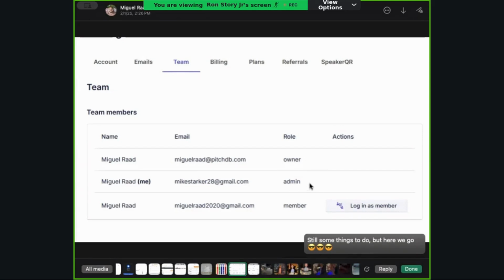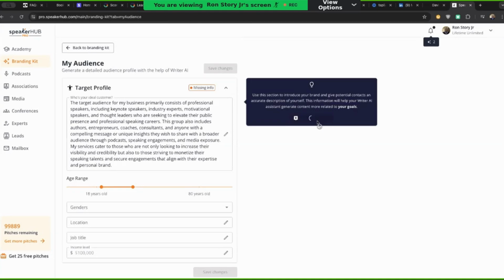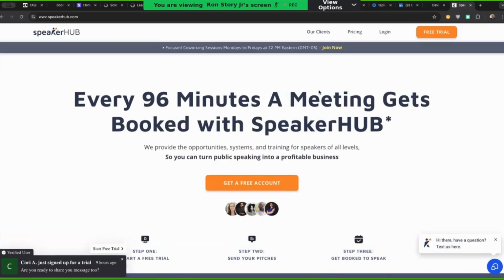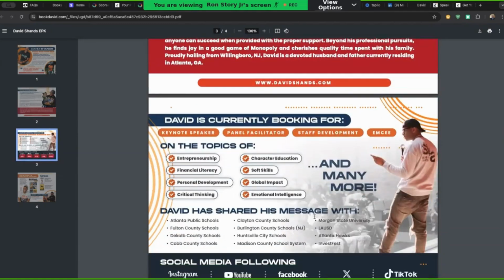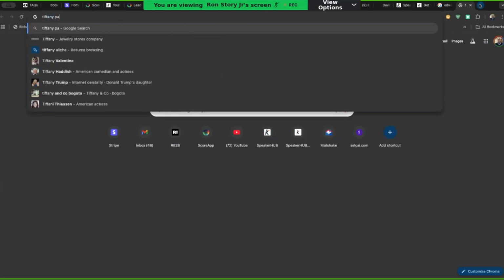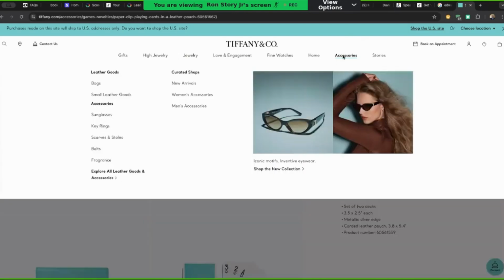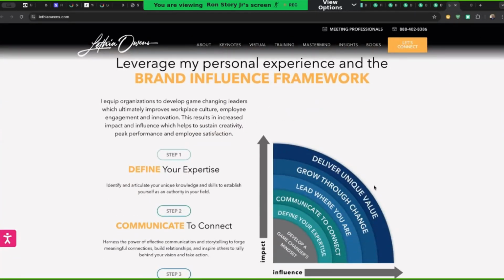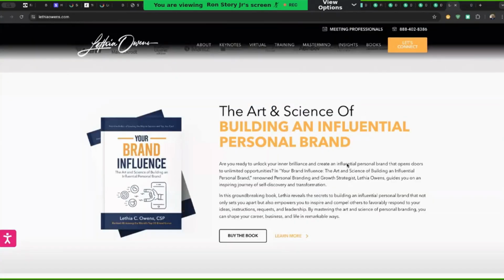How to Position Yourself for More Speaking Gigs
00:00 – Welcome & SpeakerHub Updates
03:15 – The Power of First Impressions in Getting Booked 🎤
08:40 – What Makes a Speaker Website Stand Out? 🌍
15:10 – Speaker One-Sheets: What to Include & Avoid 🚫
22:45 – How Branding Affects Your Booking Rates & Perceived Value
32:30 – Social Media for Speakers: Why Event Planners Look at Your Reach 👀
41:20 – Investing in Your Brand: Why $25 Can Make a Huge Difference
50:00 – Real Speaker Success Stories: How Branding Boosted Bookings 🚀
1:05:10 – Live Q&A: Website Reviews & Speaker Branding Tips

🔥 Speakers shared real wins from using SpeakerHub! If you want to get more gigs, elevate your personal brand, and stand out from the competition, this session is a must-watch.

🚀 Want to get booked more often and secure high-value speaking engagements? Your online presence and personal branding matter more than ever. In this session, we discuss how to refine your website, speaker sheet, social media, and overall perception to attract more opportunities.